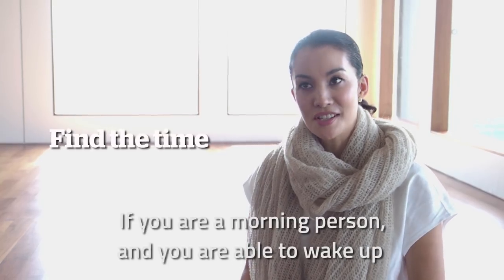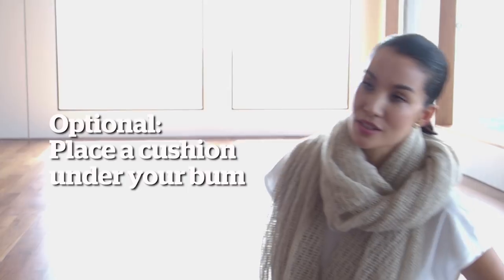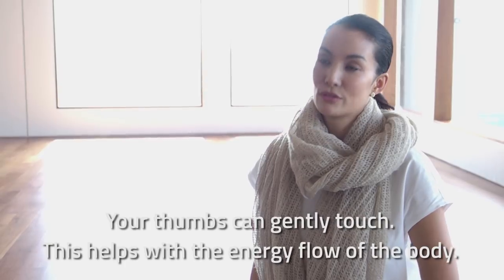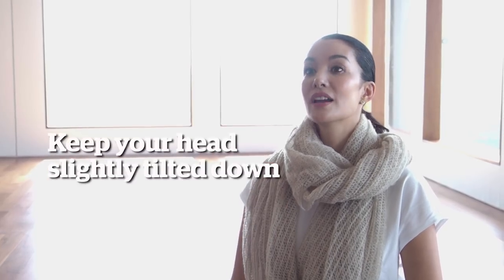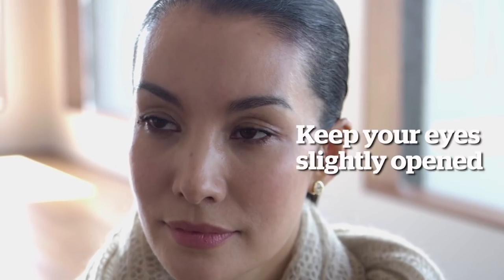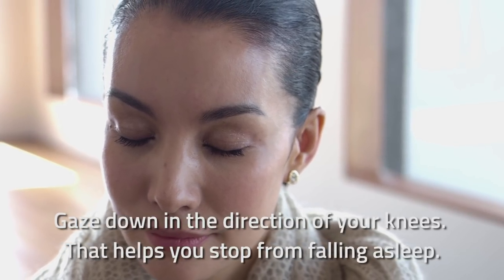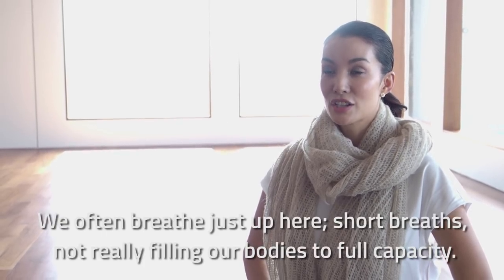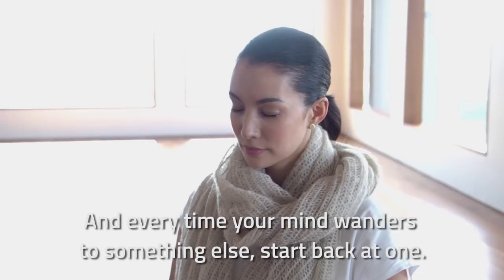Meditation, yoga key to becoming a better mum: Nadya Hutagalung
Former MTV VJ Nadya Hutagalung shares tips on how to pause, relax and take a deep breath.

(Video: Wong Casandra/TODAY)